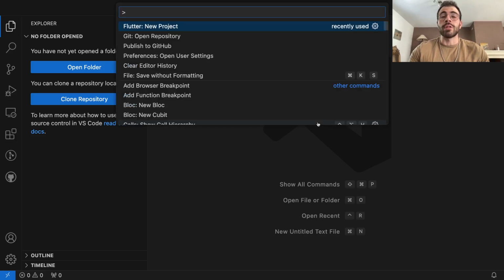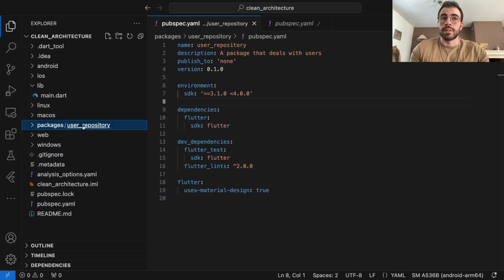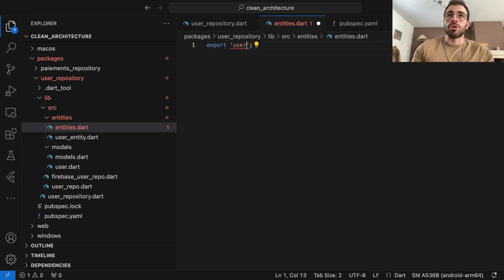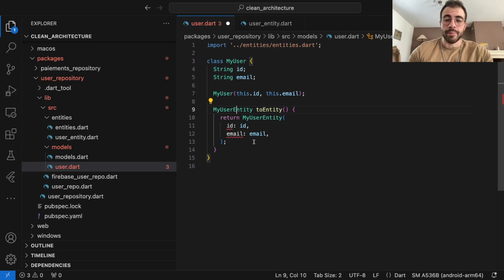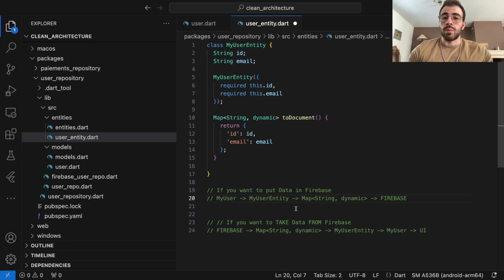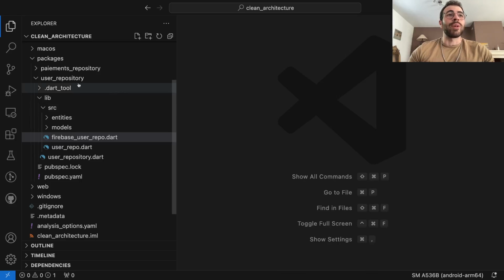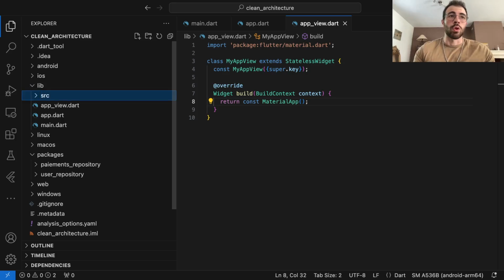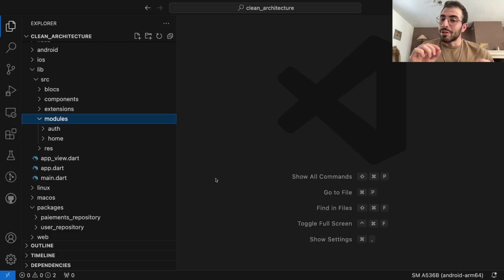FLUTTER CLEAN ARCHITECTURE TUTORIAL 📱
Discover Flutter Clean Architecture  ! Learn how to structure your projects using Flutter in order to be the most efficient Flutter Dev out there !

Check out the official documentation for more details.

Created by Romain Girou, this tutorial is perfect for newcomers.